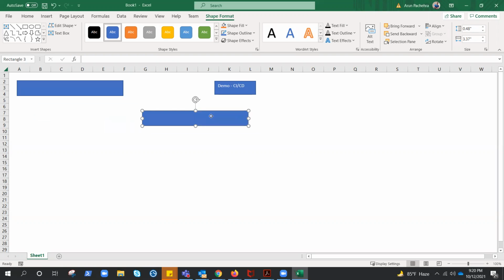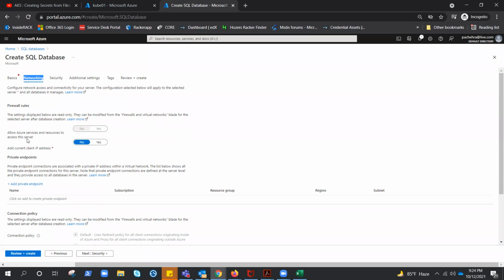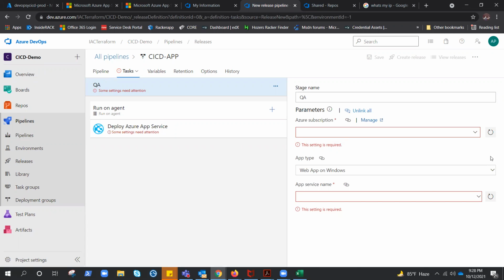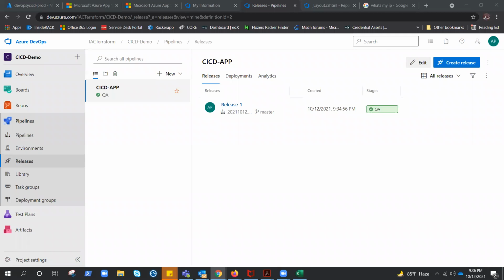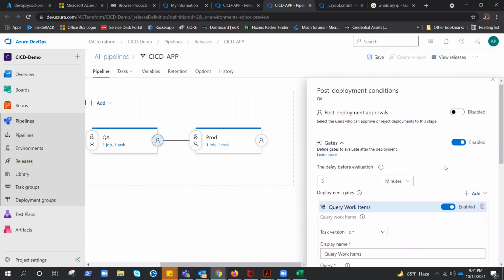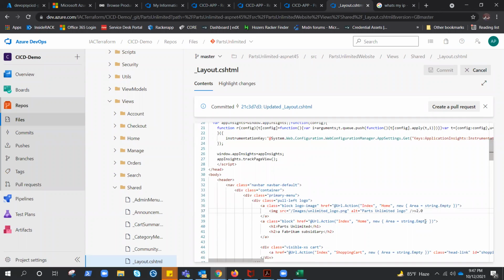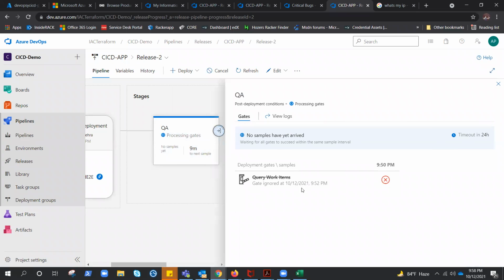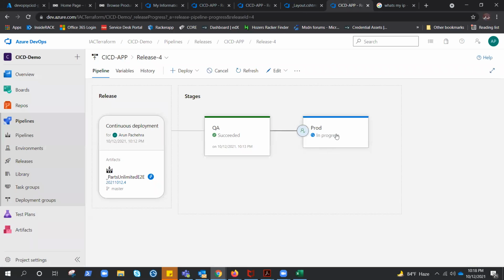Azure DevOps : CICD Lab